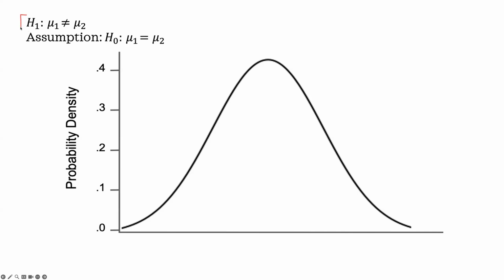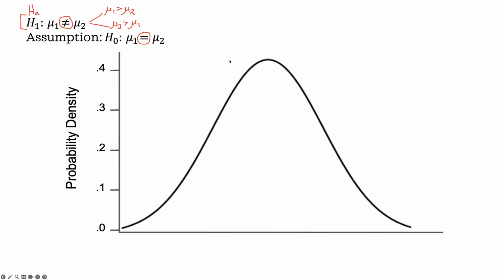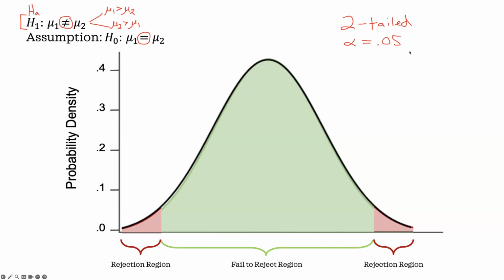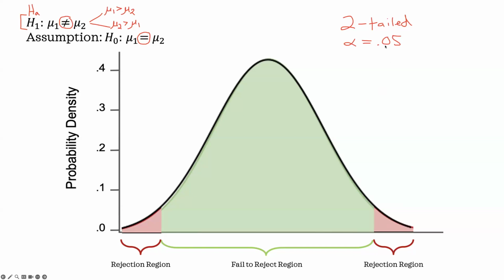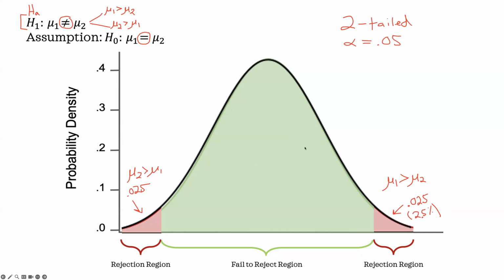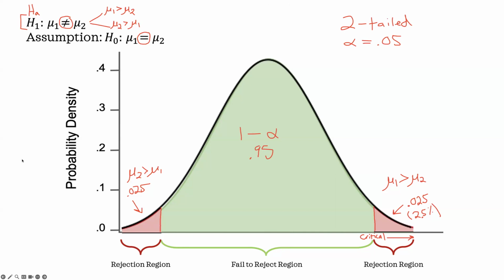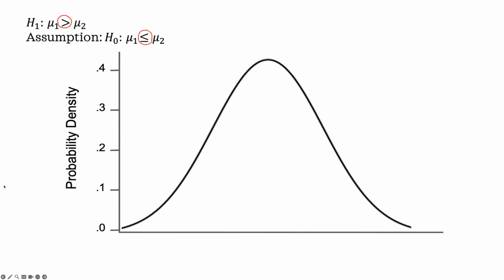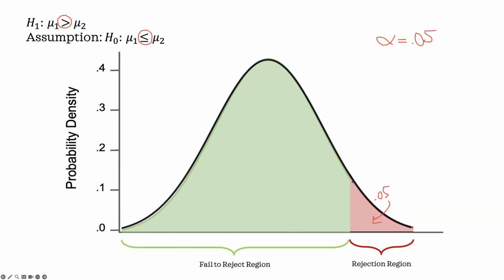One vs Two-tailed Hypothesis Testing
This video reviews the distinction between one- and two-tailed hypothesis testing in statistical analysis, highlighting that the choice between the two depends on the research hypothesis.